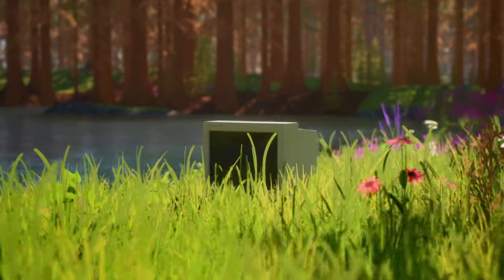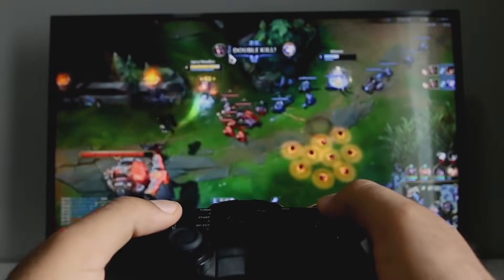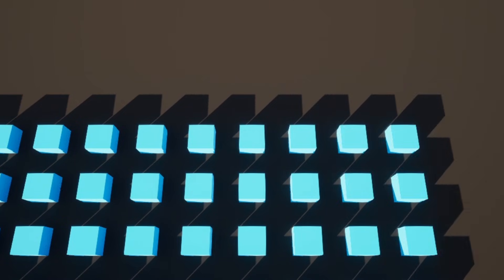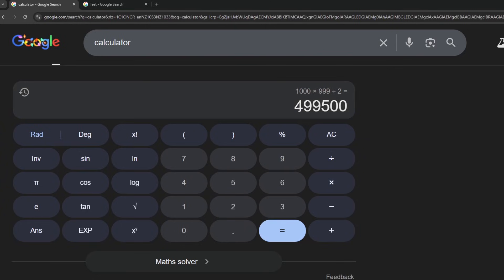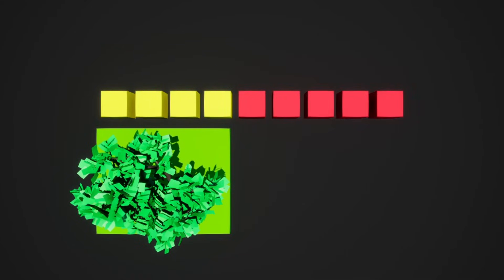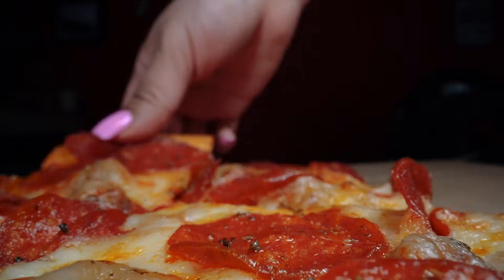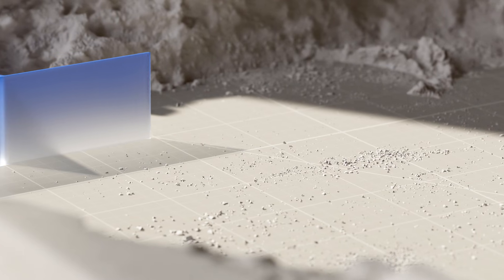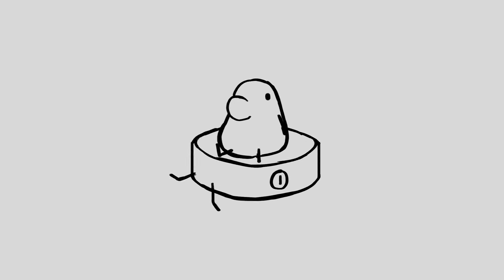The Secret Behind Fast Collision Detection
Hey Bozo! How can games juggle thousands of entities? In this video I reveal the secret sauce under every modern game you play.

I'll try to explain some concepts I've learnt as a game developer in a way that even non-programmers can understand. I describe 4 (technically 5) different methods, go over their pros and cons, and finish off by comparing each method against one another.

If all goes well, this video will provide some newfound insight into the toys you play with everyday, I hope you can appreciate these algorithms as much as I do.

(also do you like the little animations? I owe a huge thanks to Daniel Giles, you can find him

 Later Bozo!

Video Chapters:
00:00 Introduction
02:18 Broad Phase Algorithms
03:42 Brute Force
05:35 Sweep and Prune
07:29 Spatial Partitioning
09:01 Octrees
10:36 Bounding Volume Hierarchies
11:48 Conclusion / Comparisons